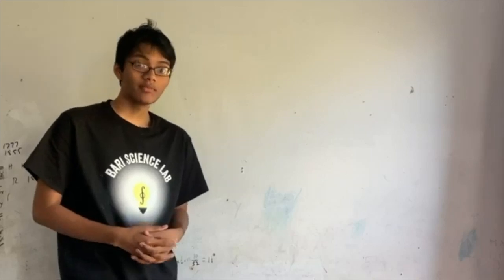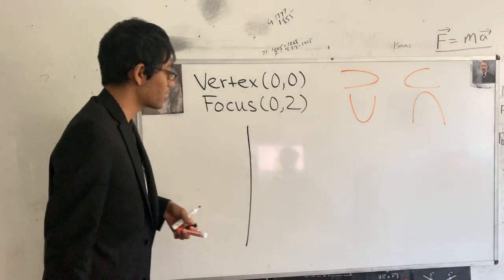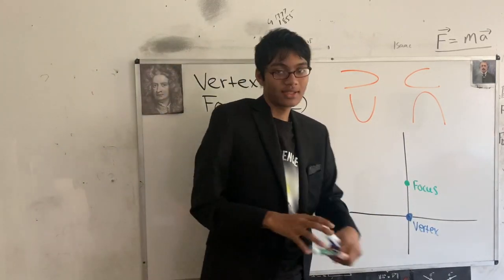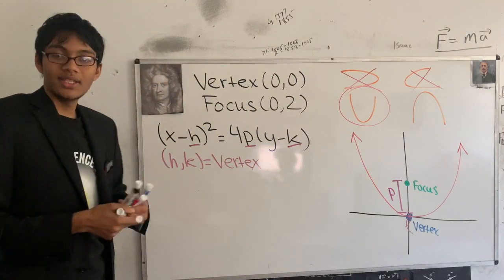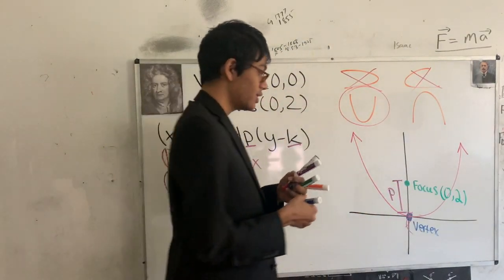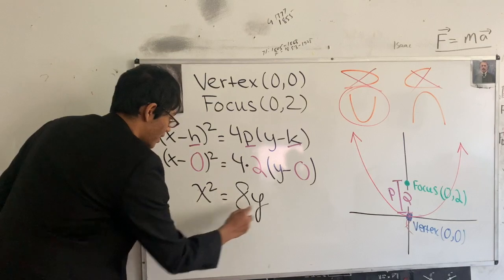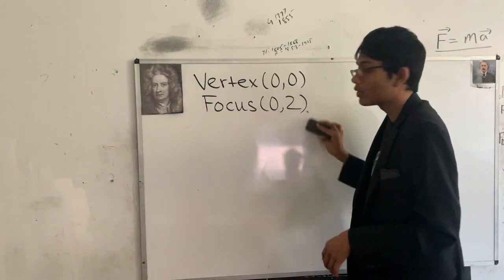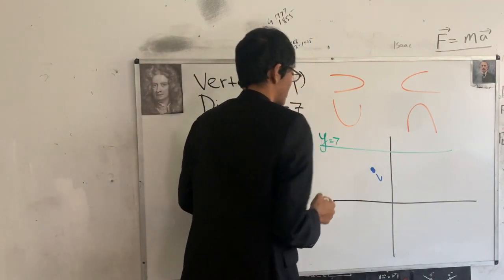Plotting Parabolas | Vector Calculus #5